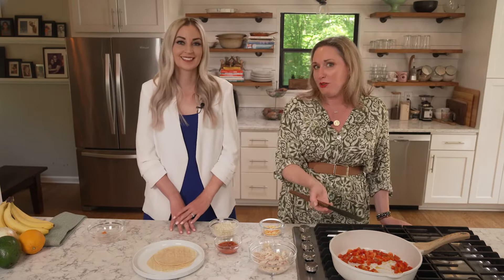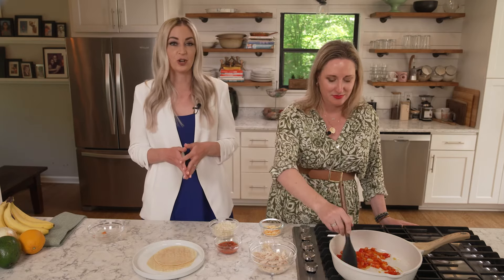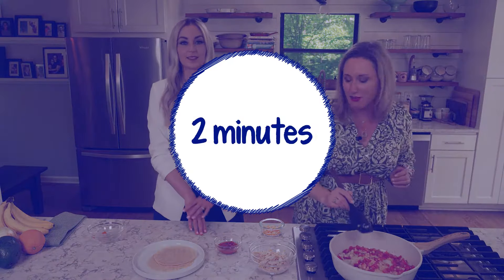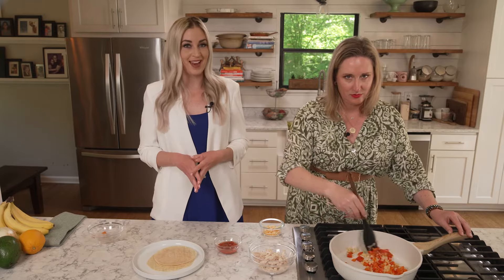Simple Spoonfuls | 8-Minute Fajitas Recipe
Quick & Nutritious: 8-Minute Fajitas Recipe! | Developed by a Registered Dietitian
Join us as we whip up delicious fajitas in just 8 minutes. Packed with a variety of nutrients, this easy-to-make meal provides anti-inflammatory ingredients with a punch of flavor

Simple Spoonfuls provides quick, simple recipes that may help prevent muscle fatigue for people living with MG while providing a variety of nutrients hand-picked by UCB’s Registered Dietitian.

You assume all risk in the preparation and consumption of these recipes. Please consult your healthcare team if you have any concerns about making or consuming these recipes to discuss whether these recipes are appropriate considering your overall health, allergies, treatment plan, and any medications or dietary supplements that you consume; interactions, safety, or potential benefits are unknown.